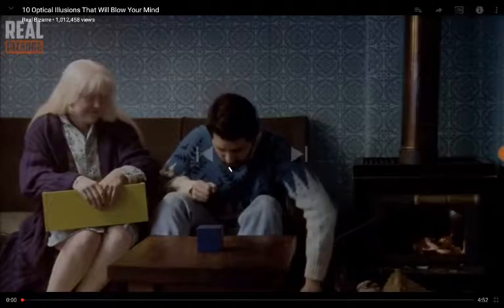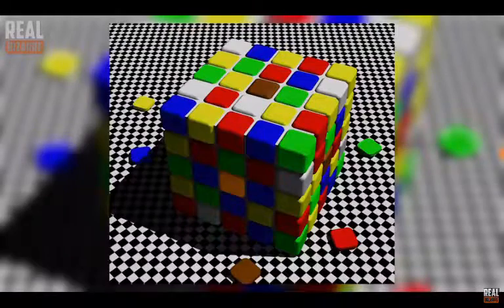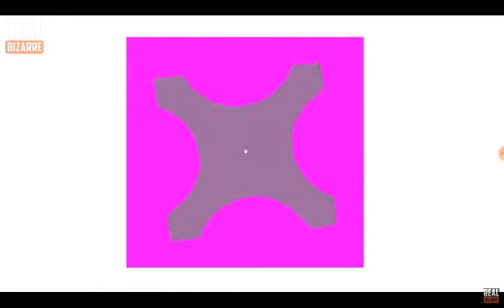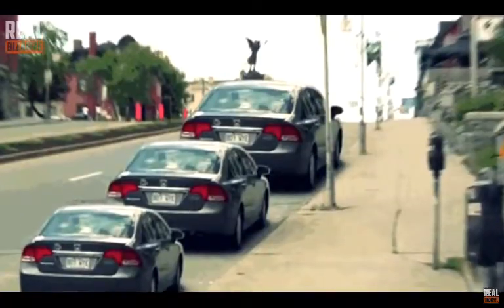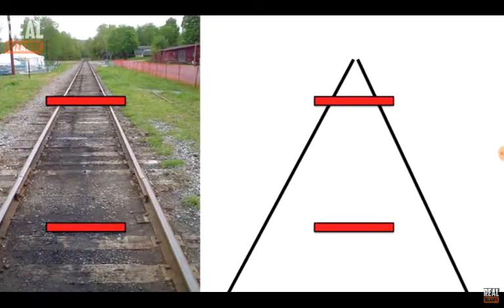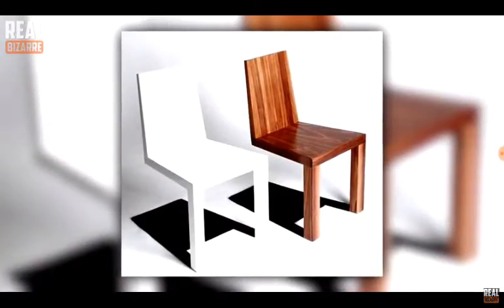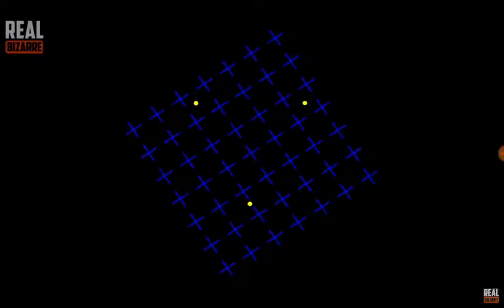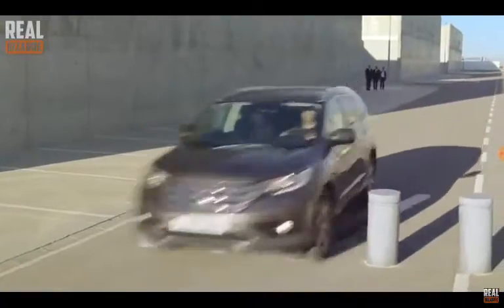August 18, 2017